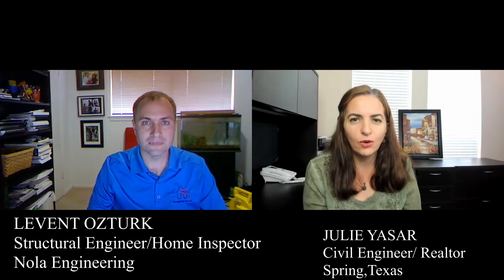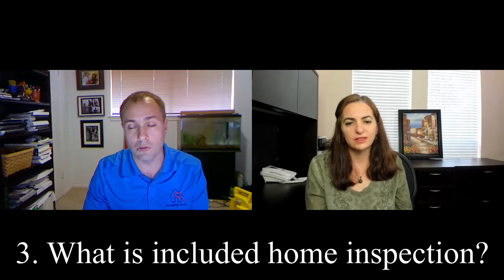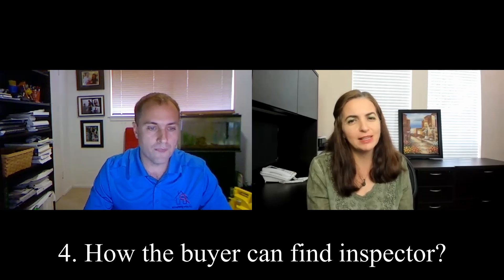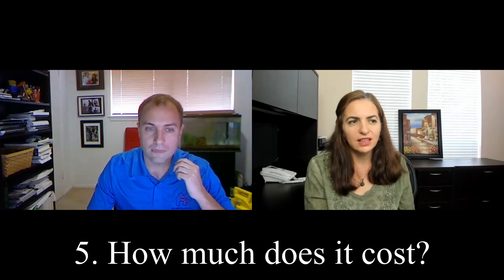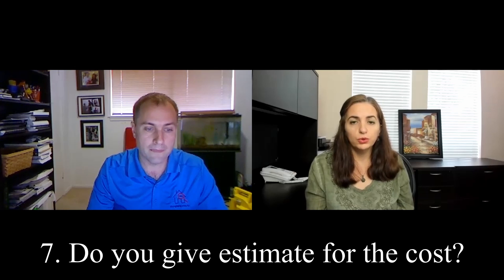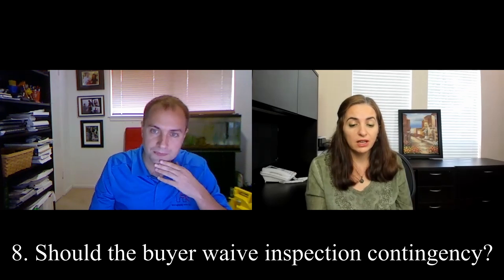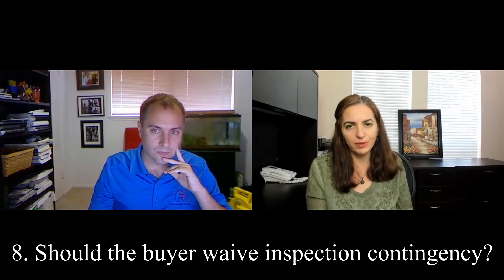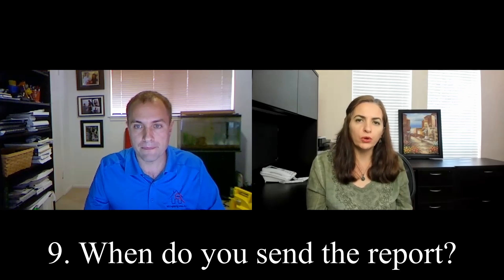HOME INSPECTION QUESTIONS TO ASK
I have a guest, Levent Ozturk, a home inspector in this video and I ask home inspection questions to give a general idea.

📲 I am assisting home buyers & sellers & investors in Spring, Texas, and surrounding areas, providing a high level of service and outstanding marketing. I try to emphasize is on educating and guiding my clients through the process and providing information and resources before, during, and after a transaction. This channel provides information on the areas I serve, the housing market, the real estate process, along home tours.
I'm a full-time Realtor in Spring, TX, and surrounding areas. I am proud of a self-professed tech nerd, MBA, and civil engineer. My husband and I've got three great kids and three cats!